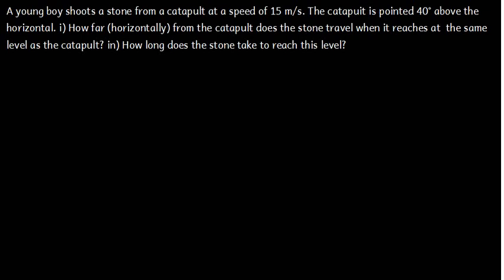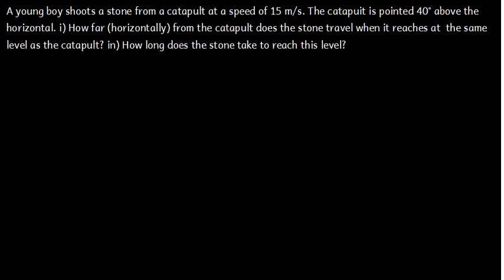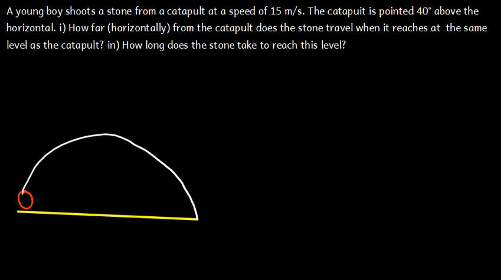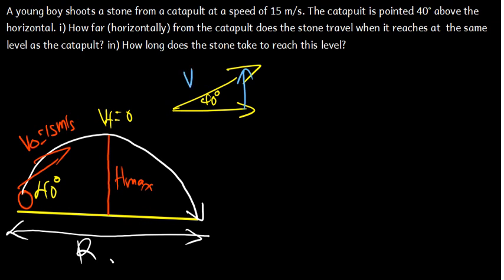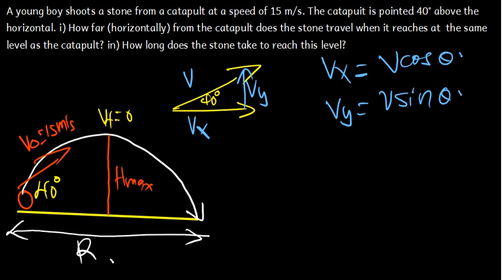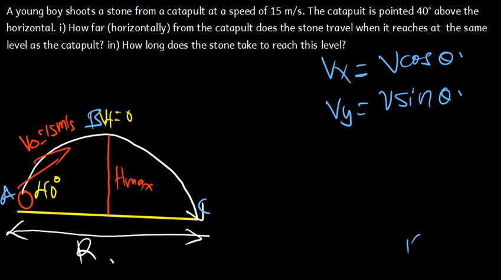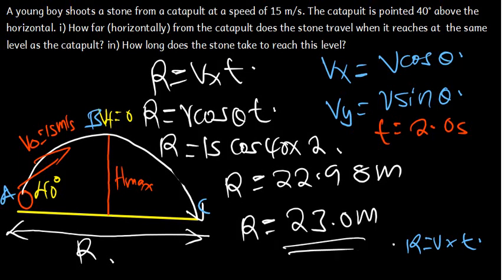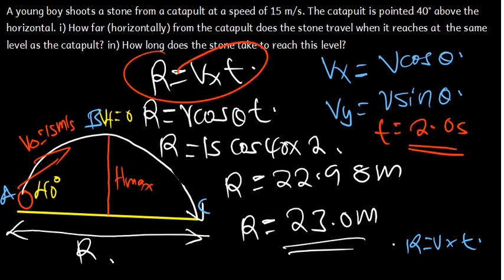A young boy shoots a stone from a catapult at a speed of 15 m/s. The catapuit is pointed 40° above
A young boy shoots a stone from a catapult at a speed of 15 m/s. The catapuit is pointed 40° above the horizontal. i) How far (horizontally) from the catapult does the stone travel when it reaches at  the same level as the catapult? in) How long does the stone take to reach this level?